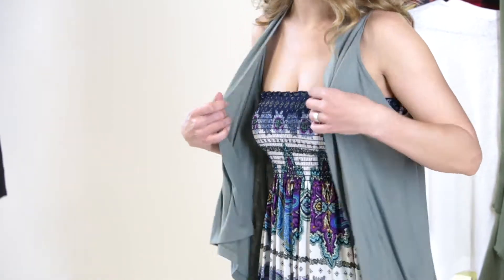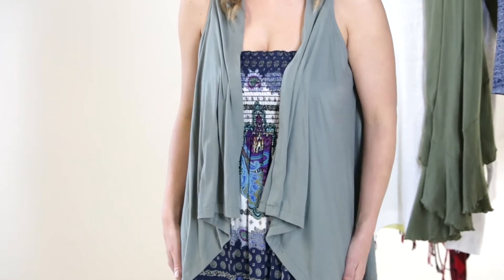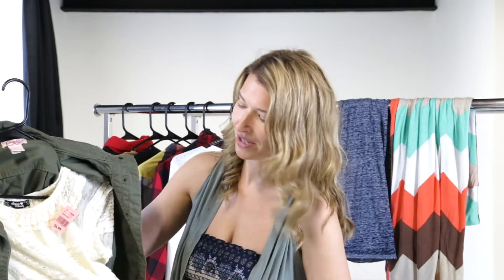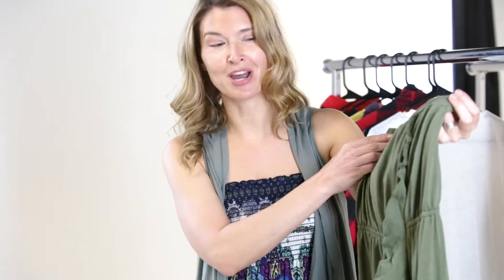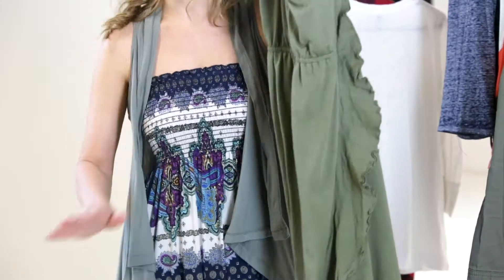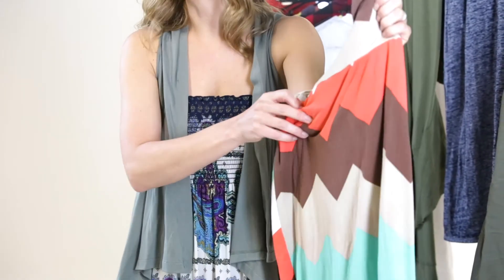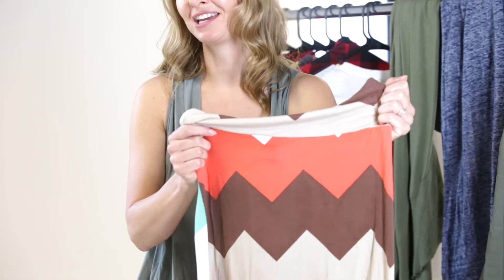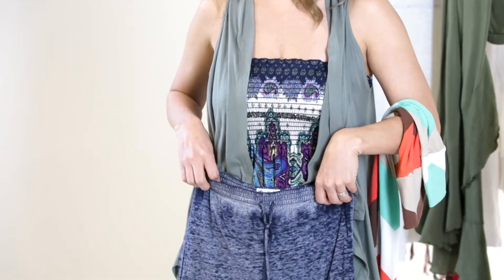Finding family picture outfits at Goodwill, with Shelley a Goodwill Thrifter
Join Shelley, a Goodwill NCW Thrifter, as she looks for her family pictures outfit at Goodwill NCW!